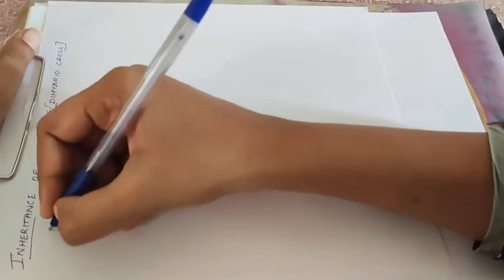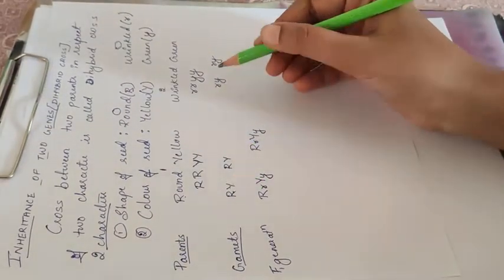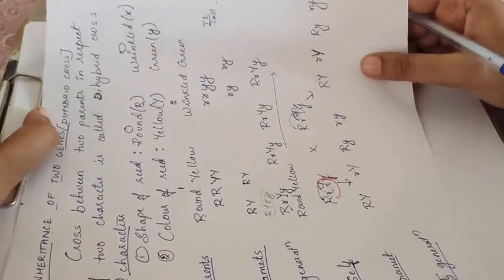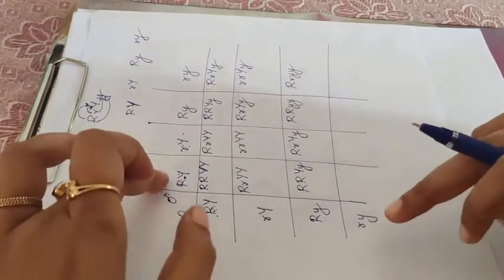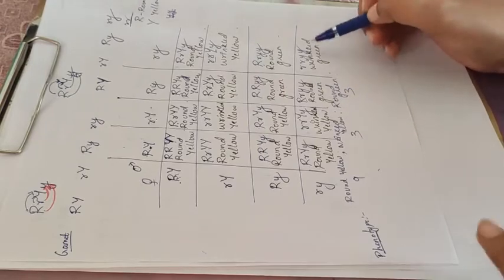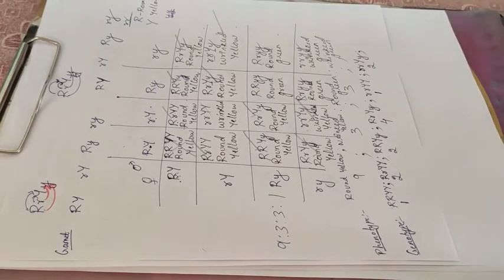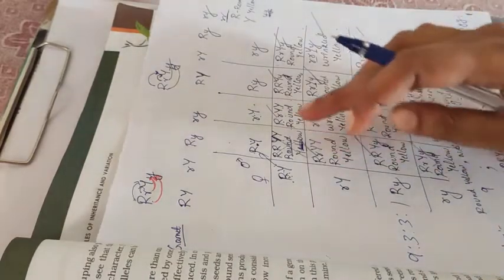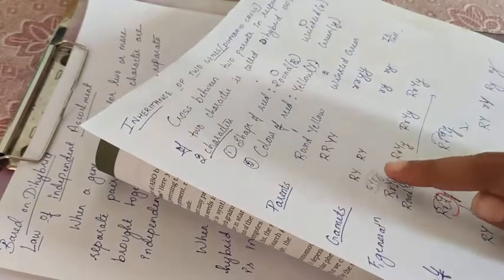Principles of inheritance and variations 6